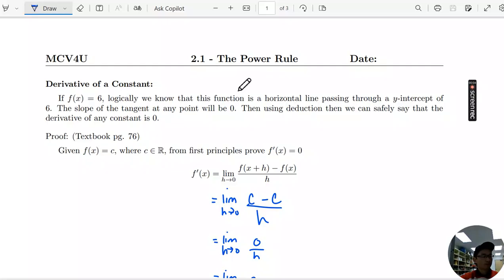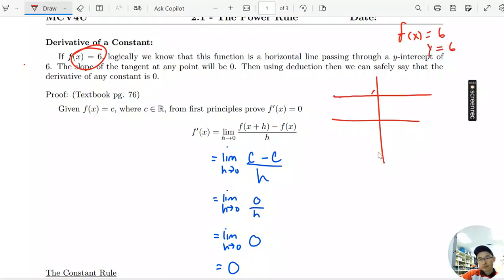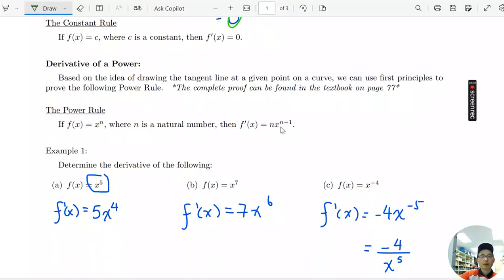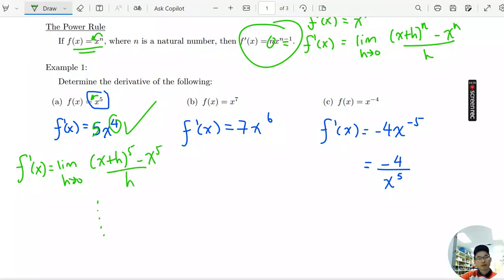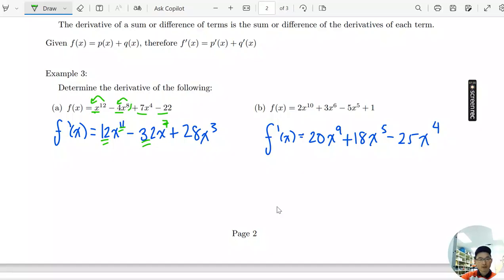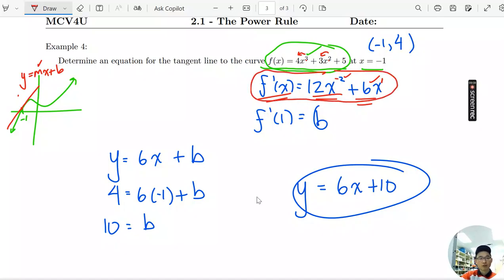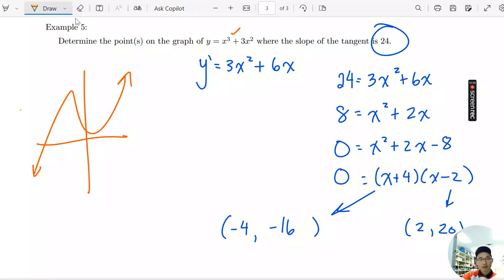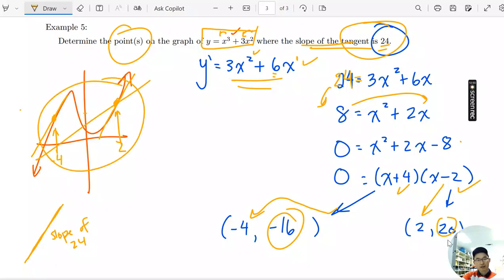2 1 Power Rule